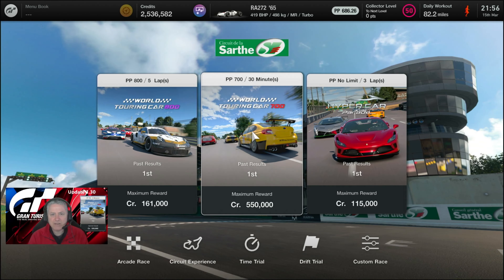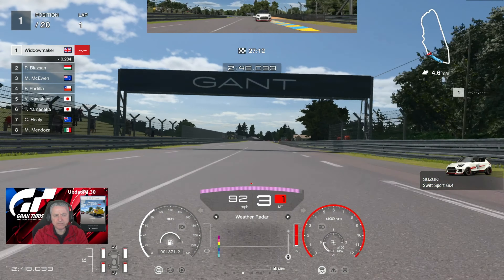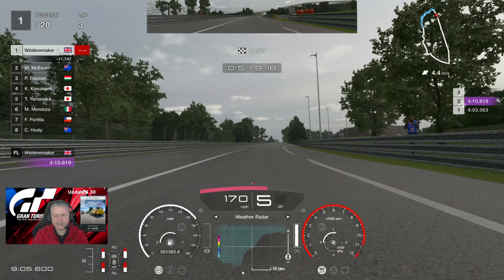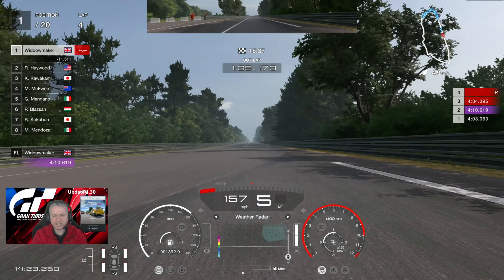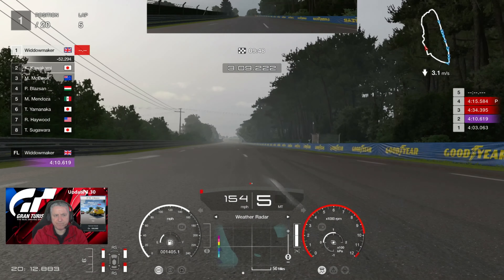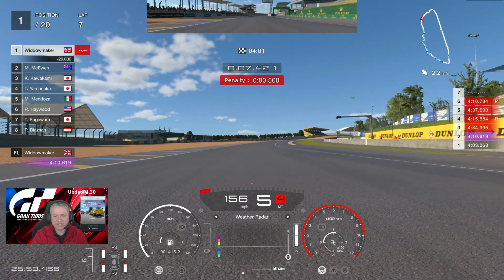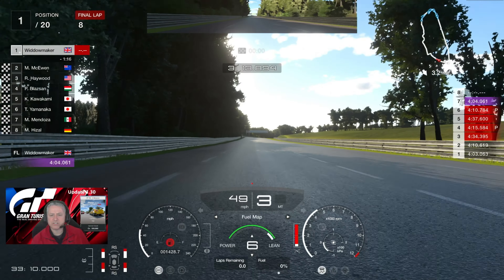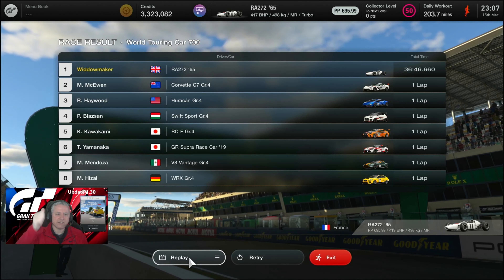GT7 WTC 700 30 minute Le Mans Honda RA272 65 Easy Credits Grind update 1 30 How to win Gold Tutorial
Back to the grind, we need more credits now that we are chasing platinum and with a PS5 on the horizon, we have to keep busy till it arrives. So a new to the game classic is dusted off and taken to the track to see not only if it can win gold, but stretch its legs further to 8 laps??? and 1.65 million credits per hour

Primarliy the channel focuses on helping the viewer to conquer, improve, better them selves in games, with positive encouragement and the view of a suitable positive outcome. Those games include GT7, ETS2, ATS, PC2, Arma 3, War of rights, ACC, AC, GT legends, Race Room, The Hunter - classic and Call of the wild!, PGA Tour 2K21 And others